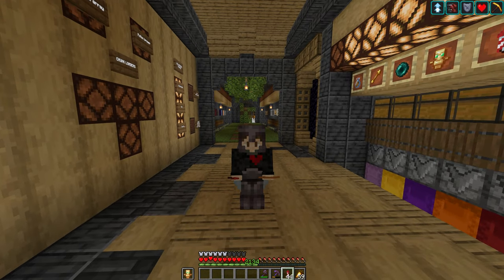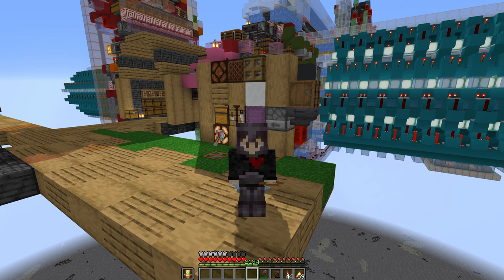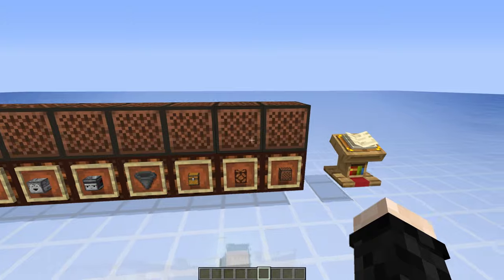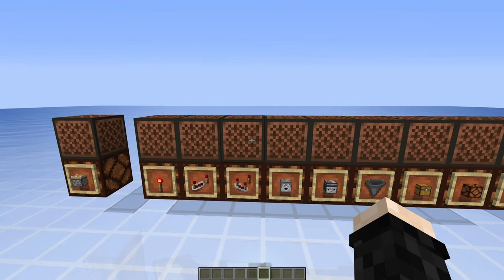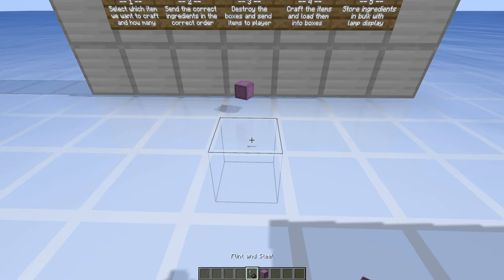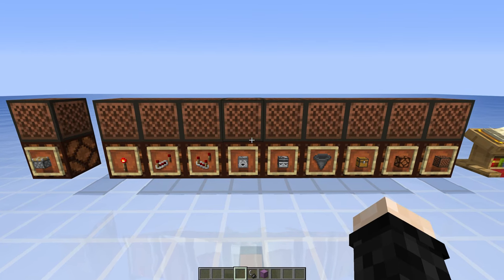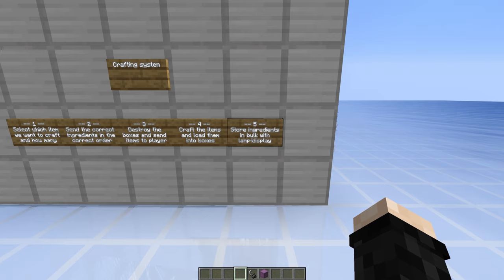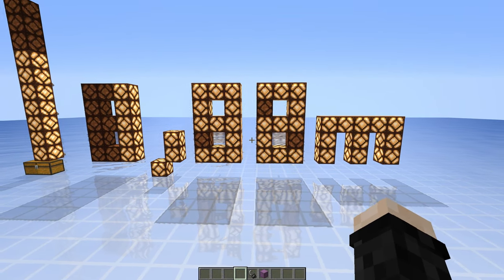Designing the Ultimate Crafting System | Introduction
Welcome to this new series of videos where I will design an automatic crafting system to craft a lot of different redstone components automatically.
Today I will just explain the different parts of the system and in the future videos I will try to make all those part work.

I play Minecraft Java Edition version 1.18.2.
I use the Sildur's Enhanced Default Shaders.